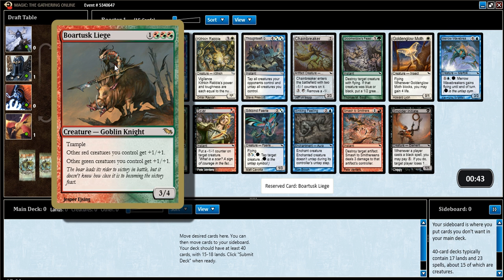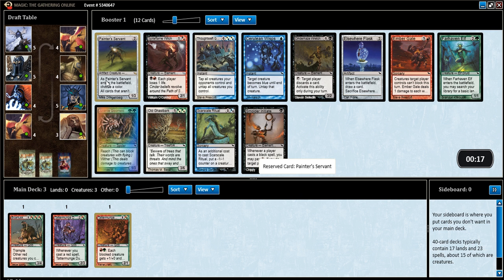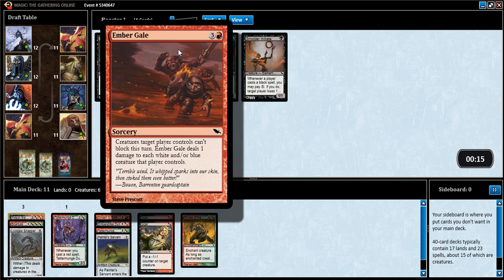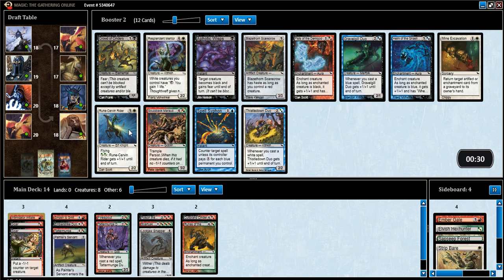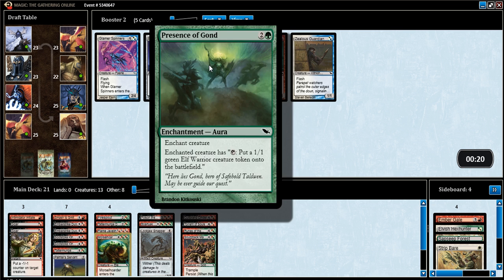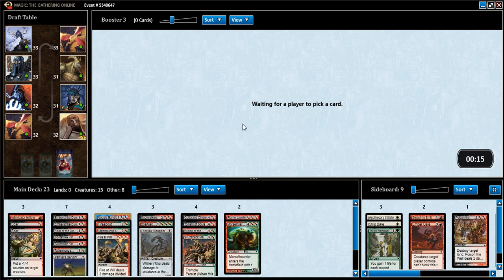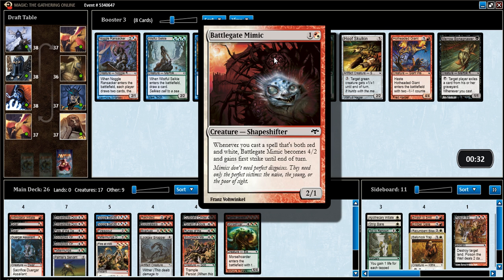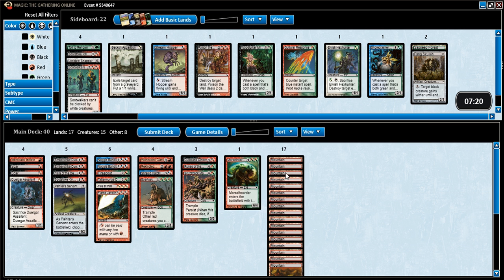Rick's Picks #41: Shadowmoor / Eventide draft - Drafting / deckbuilding